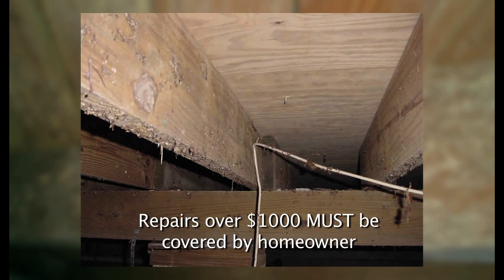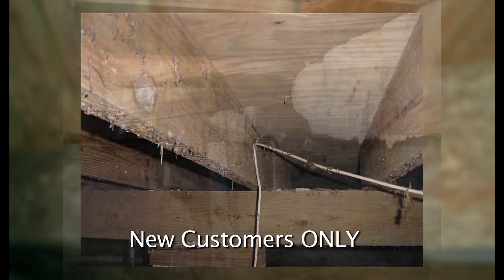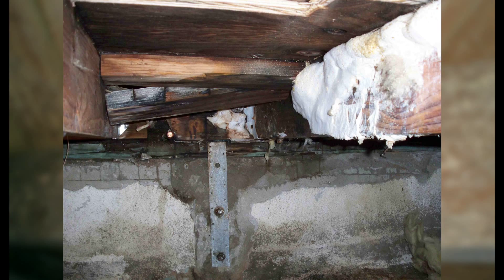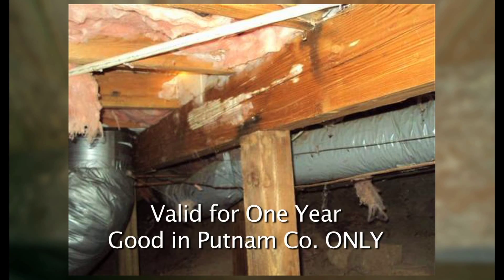Item # 1035 Mold Inspection & Cleaning from EPM